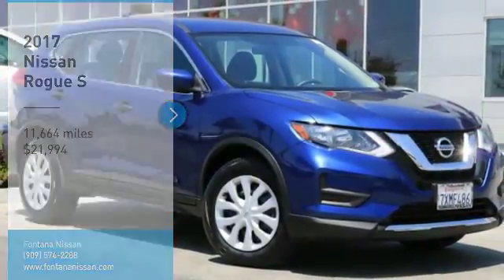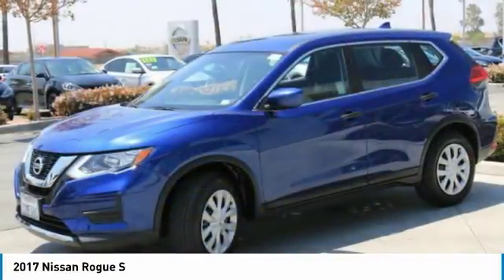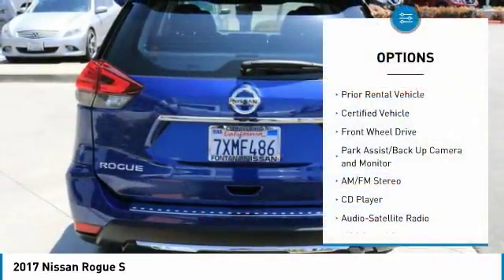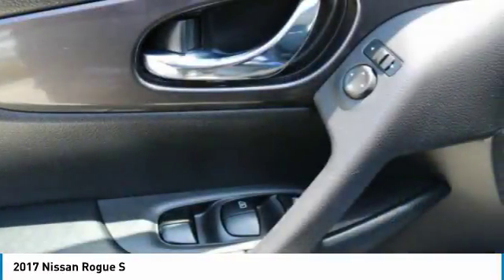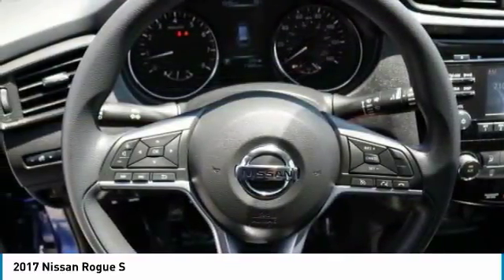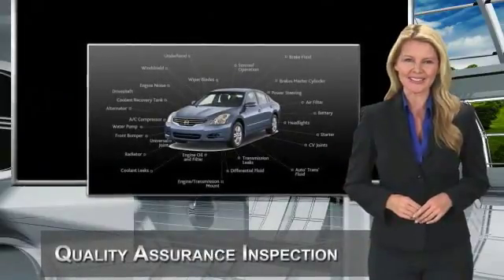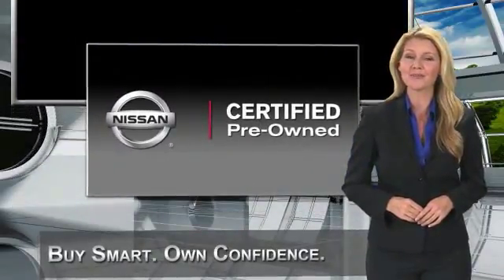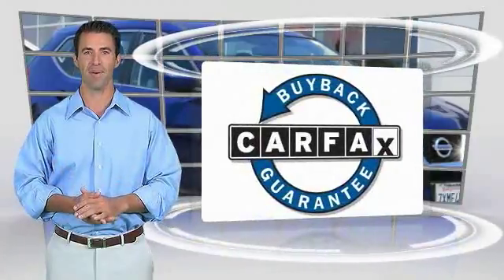2017 Nissan Rogue new, Altima, Maxima, Sentra, 370Z, Murano, Fontana, Rancho Cucamonga, Ontario, San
2017 Nissan Rogue S

Fontana Nissan
16444 South Highland Avenue

***BLUETOOTH WIRELESS / HANDS FREE***, ***USB PORTS***, ***BACK UP CAMERA***, ***KEYLESS ENTRY***, ***LOW MILES***, ***FUEL EFFIECIENT WITH PLENTY OF POWER***, ***CLEAN CARFAX***, **NISSAN CERTIFED**, Rogue S.brbr33/26 Highway/City MPGbrCertified.brNissan Certified Pre-Owned Details:brbr * Includes Car Rental and Trip Interruption Reimbursementbr * 167 Point Inspectionbr * Transferable Warranty (between private parties)br * Warranty Deductible: $50br * Powertrain Limited Warranty: 84 Month/100,000 Mile (whichever comes first) from original in-service datebr * Roadside Assistancebr * Vehicle HistorybrbrbrCARFAX One-Owner.brClean CARFAX.brbrbrTO SEE MORE QUALITY VEHICLES LIKE THIS RIGHT OR DIAL .